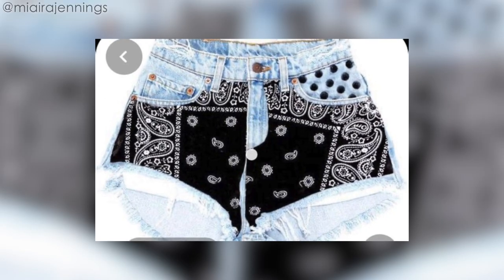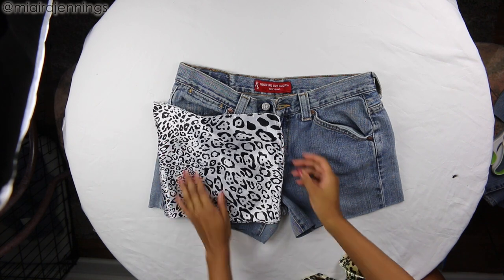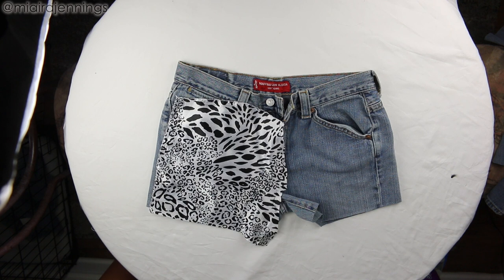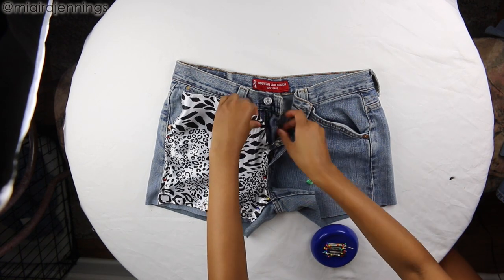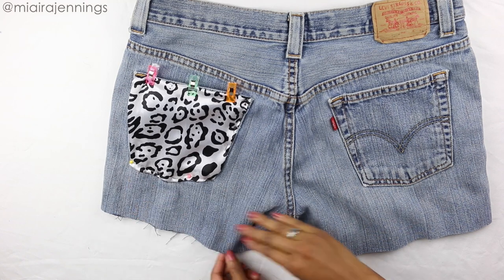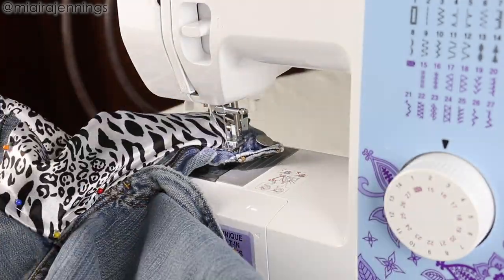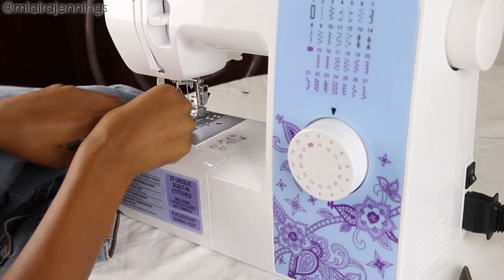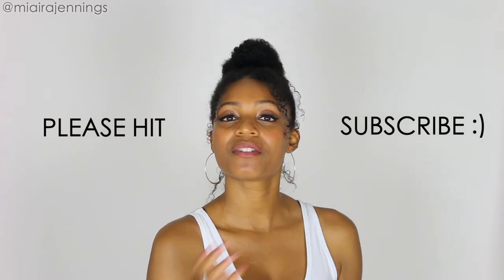How to Make Patchwork Distressed Denim Shorts (Easy Sewing!)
Here's how to transform a basic pair of jeans into these summertime-fine patch cut off denim shorts with some simple sewing!

MATERIALS I USE:
Satin print scarves
Sewing machine
Pins and magnetic holder
Fabric scissors